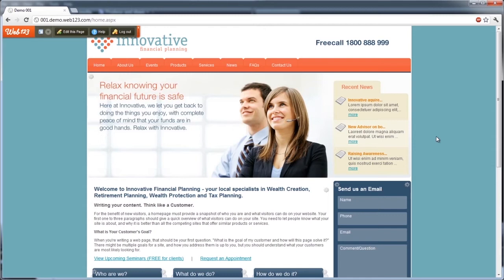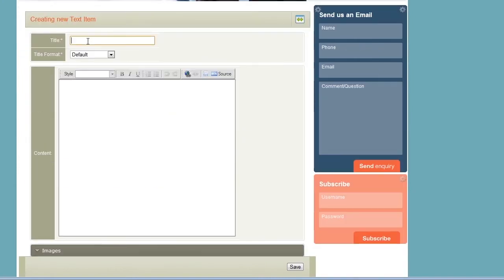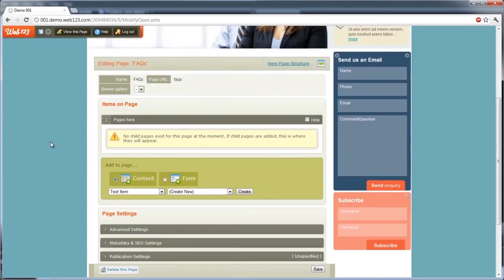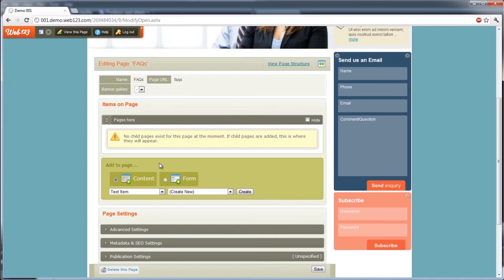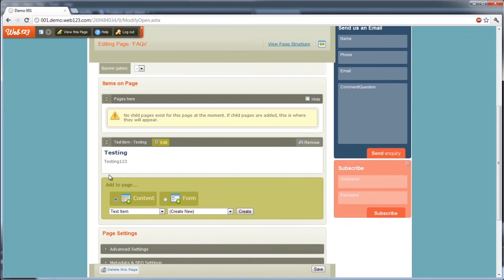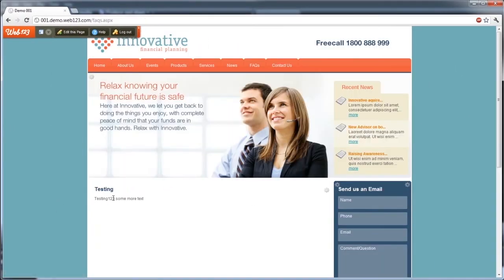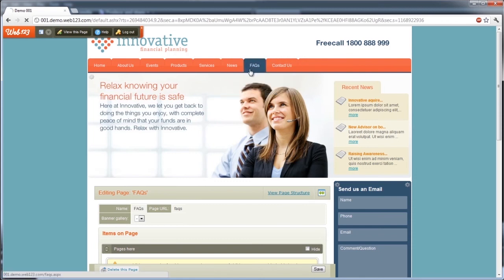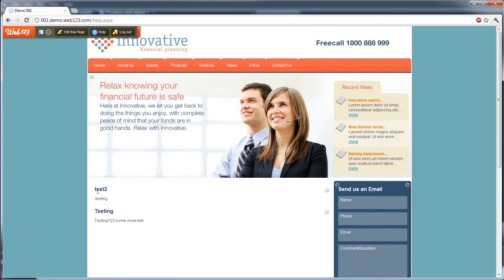[VIDEO 2] Web123 CMS - Adding Items to a Page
Our Small Business Websites are so easy to use, your Grandma could do it! In fact it's so easy and intuitive that most people only need a one-hour training session to feel confident enough to add and edit their own website... just like a pro!

To get a butt-kickin' small business website for your biz, head over and talk to us today!